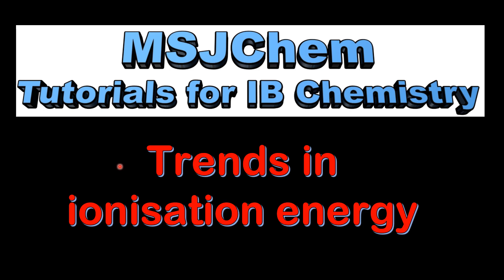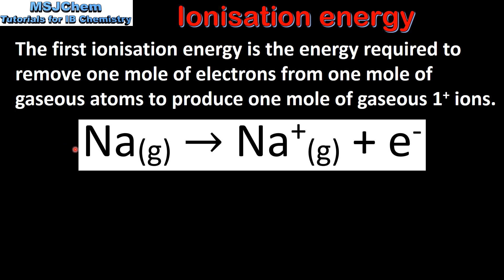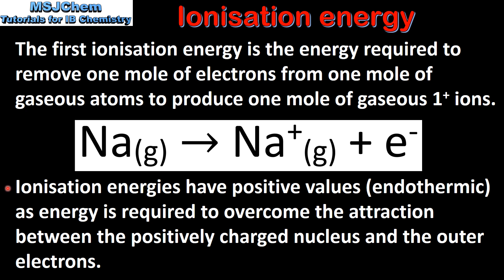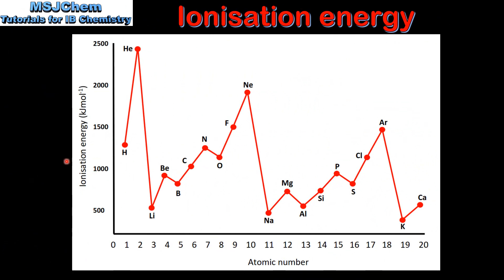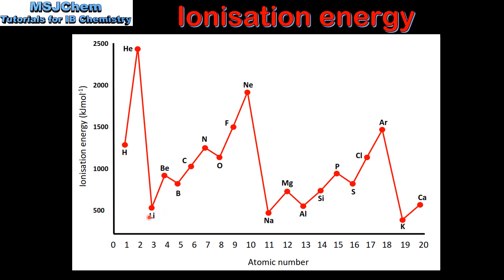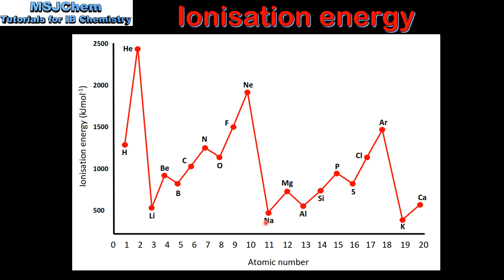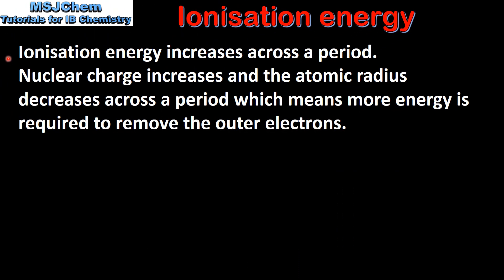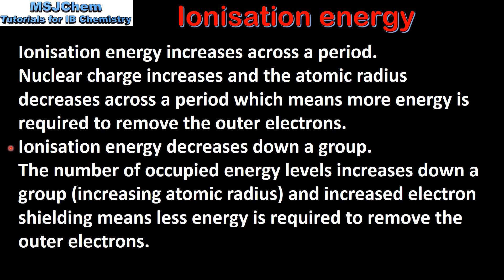S3.1.3 Trends in ionisation energy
This video covers trends in ionisation energy.